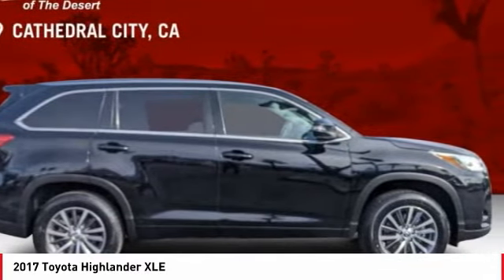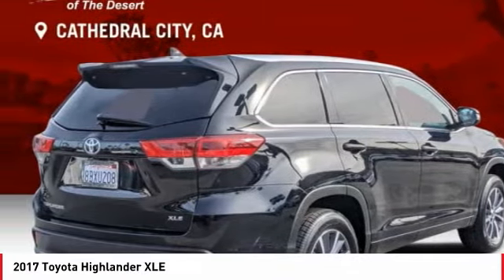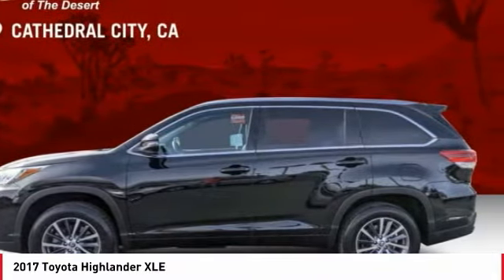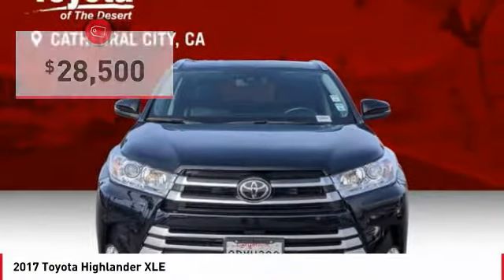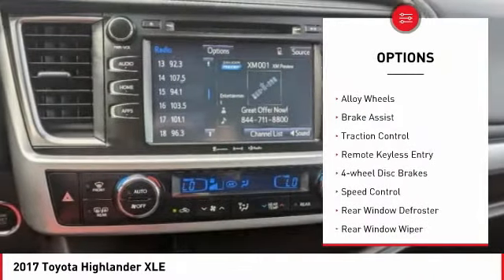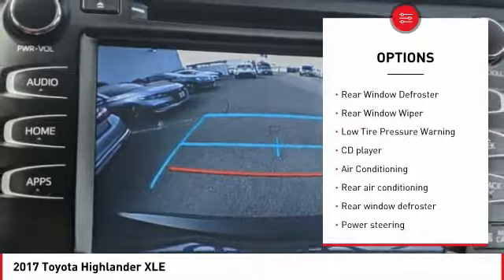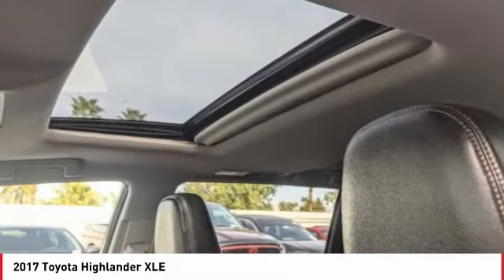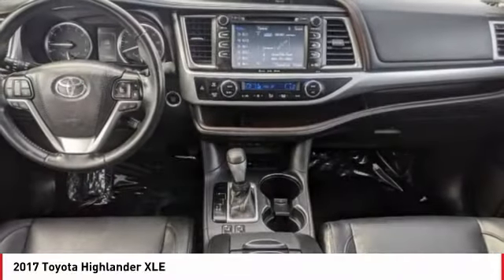2017 Toyota Highlander Cathedral City CA 43220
2017 Toyota Highlander XLE

Toyota of the Desert is excited to offer this beautiful-looking 2017 Toyota Highlander XLE in Midnight Black Metallic.brCARFAX One-Owner.brbrbrOdometer is 9796 miles below market average!brbrbrWe're TIME EFFICIENT -- Wouldn't it be awesome to get the deal you want in 30 minutes or less? We can make that happen. Complete TRANSPARENCY at every step. Whether its Condition, Pricing, Financing or just general CAR KNOWLEDGE, we excel at the DETAILS! Different CULTURE recruited for a different purpose. We create a culture designed to educate and help, not just SELL!. Our NON-COMMISSIONED Sales Staff SERVES you -- That means you buy what you want, not what someone wants to sell you. Our dealership's mission is to make every customer a customer for life by providing world class services every time. Excellent customer care, competitive prices, and our well-trained staff are a few of the great features about shopping at our new and used Toyota dealership. Give our dealership a call or visit us in Cathedral City today and take a test drive in your dream vehicle. Toyota of the Desert is proud to serve the surrounding areas of Palm Springs, Palm Desert, Coachella, and Indio. We also offer Military Discounts for our active-duty service members.brbrAwards:br  * 2017 KBB.com 12 Best Family Cars   * 2017 KBB.com Best Resale Value Awards   * 2017 KBB.com 10 Most Awarded Brands